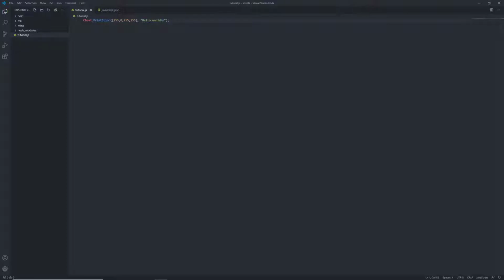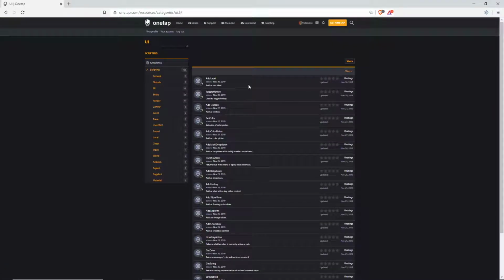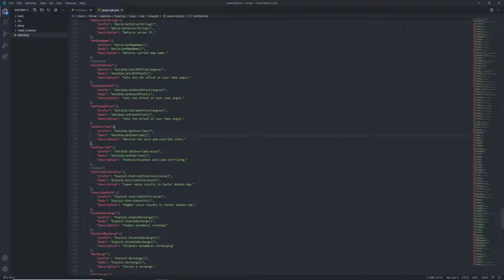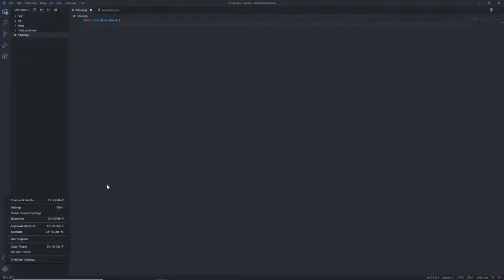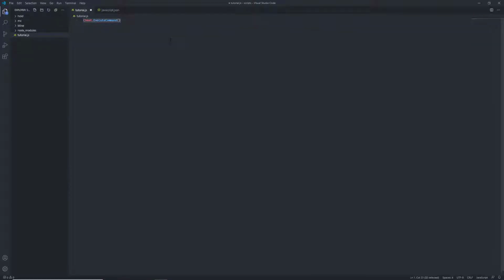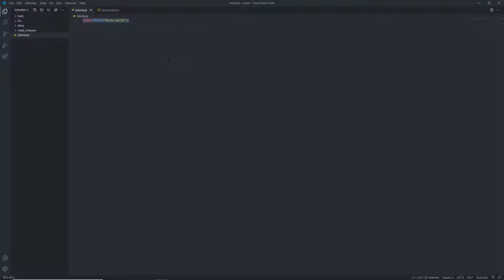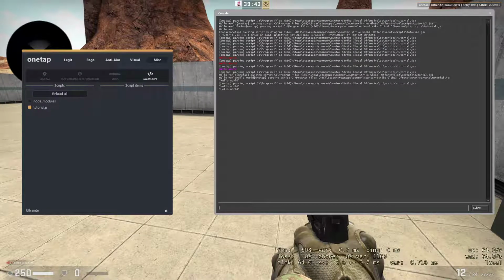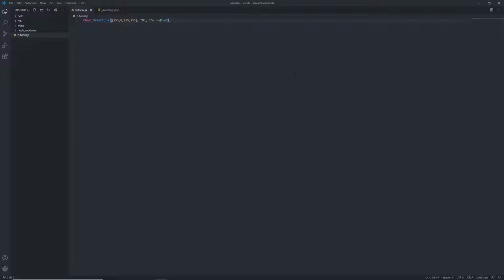Onetap JS Tutorial #1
In this video, I cover how to setup your visual studio code with user snippets (code snippets) and where to find the API. Also, I demonstrate how to print to console. I promise it'll get more complicated than this, I just want to start slow for everyone to be on the same page.